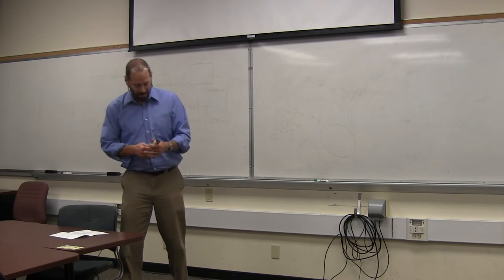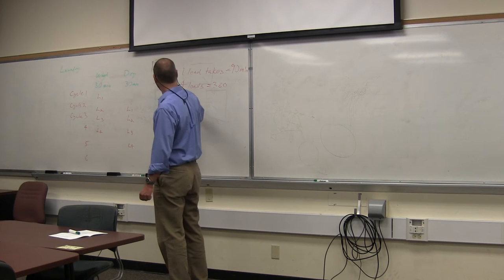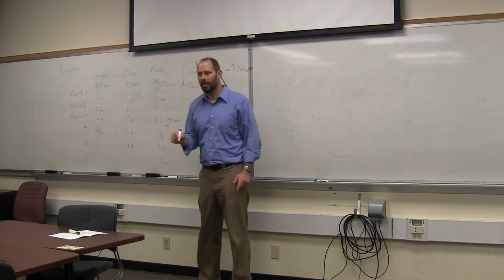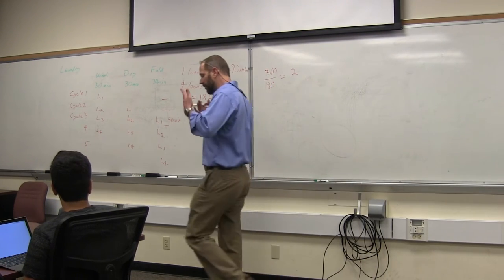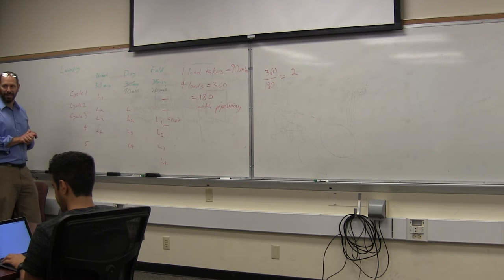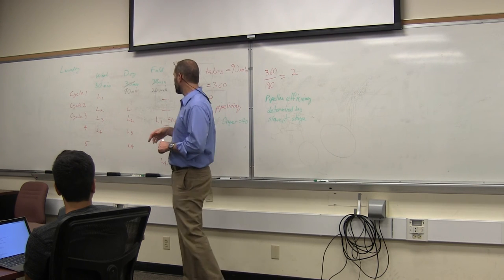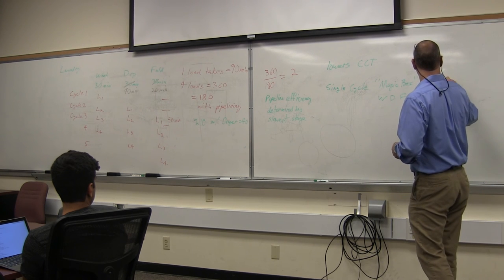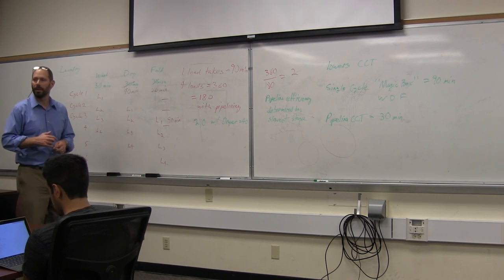CPE 315 Pipeline Lecture [1 of 6]